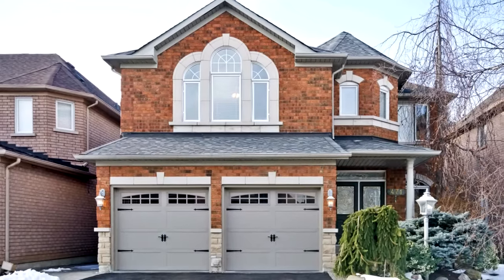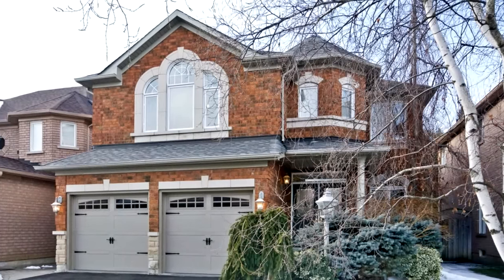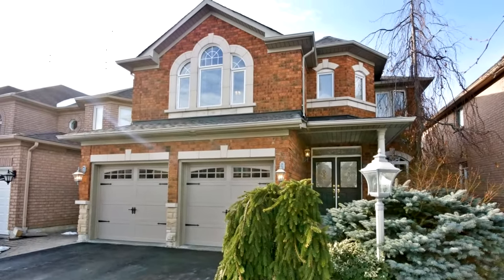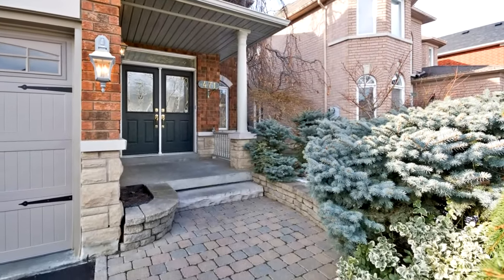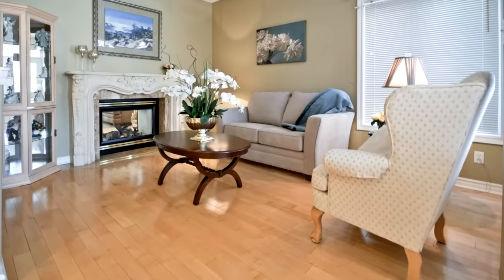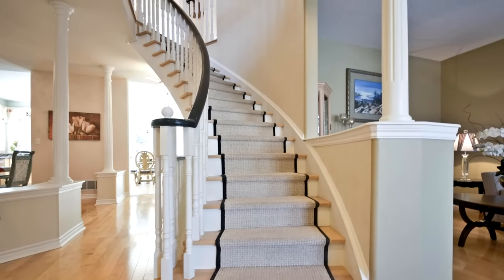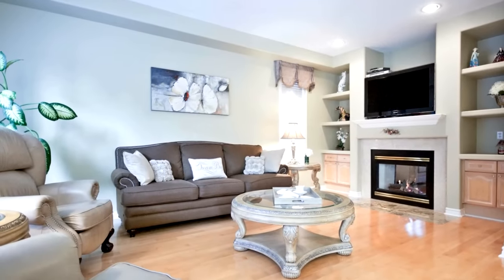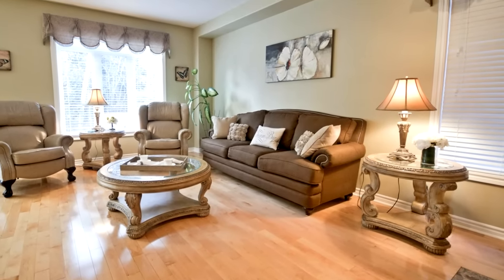471 Summerpark Crescent, Pickering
Exquisite 4 Bedroom+Library Executive House On High Demand and Rarely Available Street, Backing On Altona Forest.
Over 2800 sf. Of Beautiful Living Space, Upgraded Gourmet Kitchen With Extended Cabinets, Walk-in Pantry, Granite Counters, Stainless Steel Appliances. Open Concept Main Floor, Hardwood Floors and Stairs, Round Corners, Double Sided Gas Fire Place, Elegant Pre-cast Mantel, Marble and Granite Trims. Formal Dining Room, Specious Breakfast Area, French Doors Leading To Deck, Private Fully Fenced Backyard, Overlooking Altona Forest.
Very Private and Spacious Master Ensuite, With 5pc. Bath & Walk-in Closet, Hardwood Floors, French Doors. 2-nd Floor Library, with Rich Hardwood Floor, and Architectural Windows, Can Be Converted Into 5-th Bedroom.  Super Location, Spectacular Floor Plan, On a Premium Lot, Walk To Park and Several Schools, Easy to Commute to Toronto  on Hwy 401, and Hwy407, as well by Go Train. You Can't Miss This One, Come And See It TODAY, As It Won't Last!

Gizella Nyulas
Century 21 Heritage Group Ltd.
11160 Yonge St #3 and #7
Richmond Hill, L4S 1H5